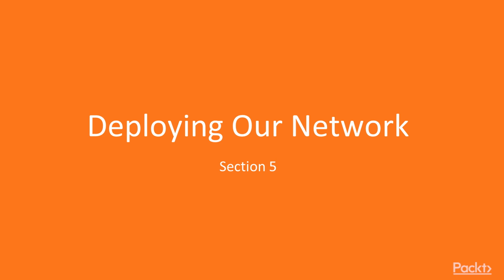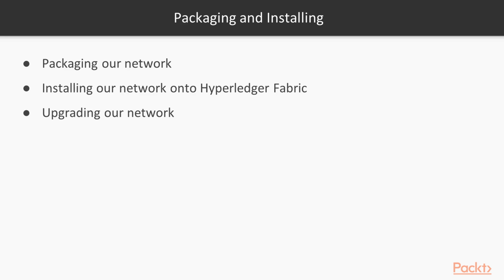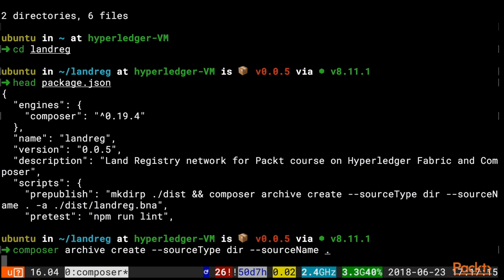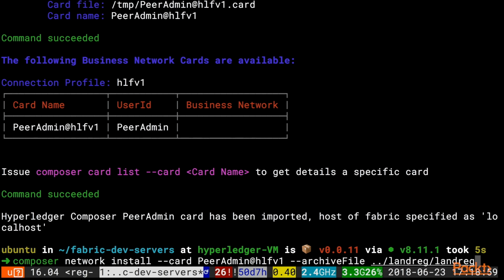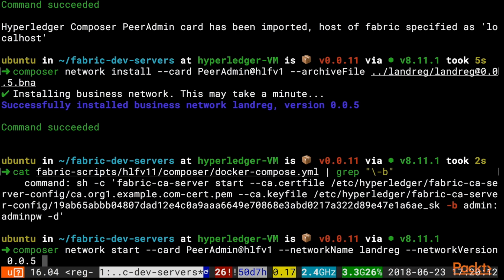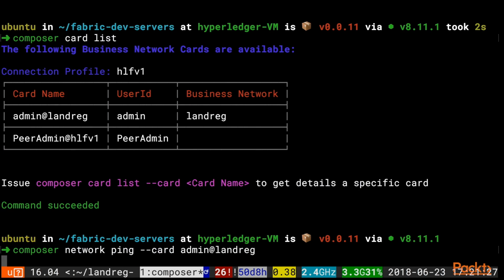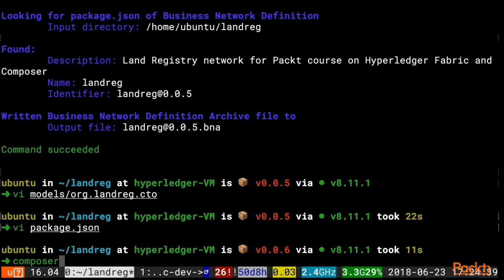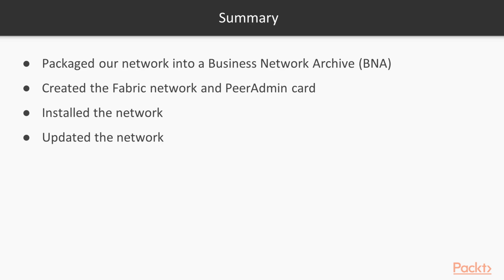Hyperledger for Blockchain Applications: Packaging and Installing|packtpub.com